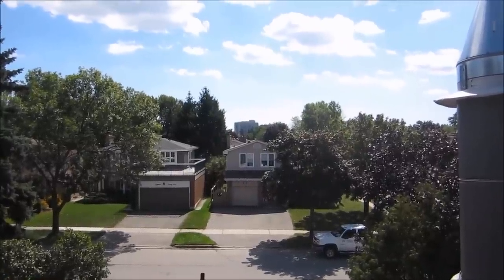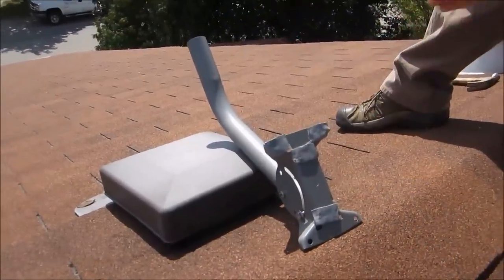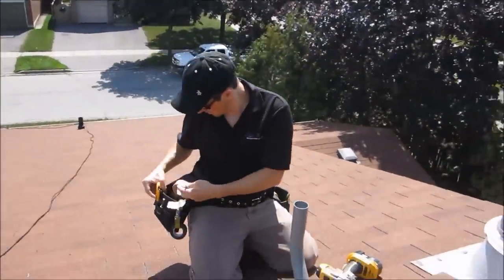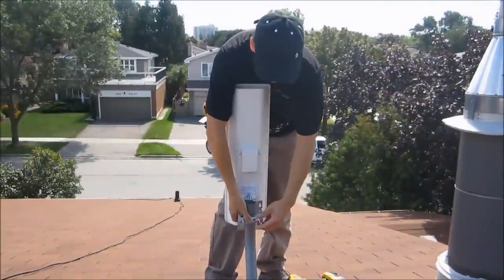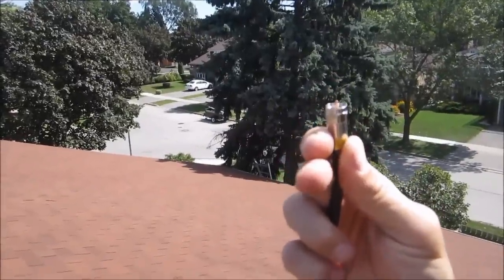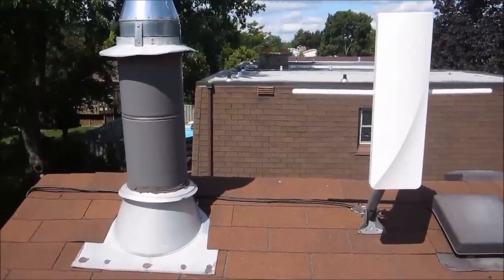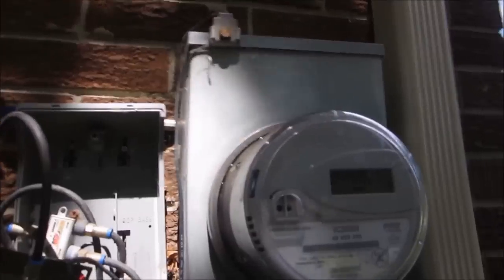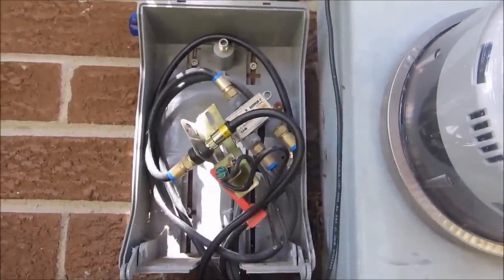HDTV Antenna Roof Installation with proper grounding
HDTV Antenna Installation showing a roof install with grounding.
We provide professional installations of hdtv antennas.  Our installers cover the areas of Whitby, Brooklin, Ajax, Toronto, Pickering, Oshawa, Uxbridge and surrounding areas.  Most of our clients are receiving over 20 channels from both Toronto and Buffalo.  We have tested many different HD antennas but this one works the best.